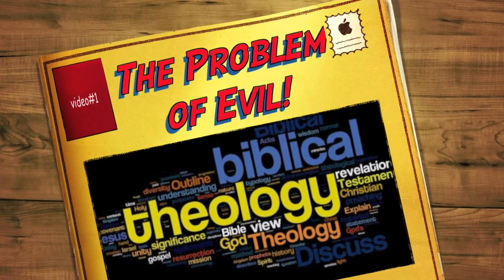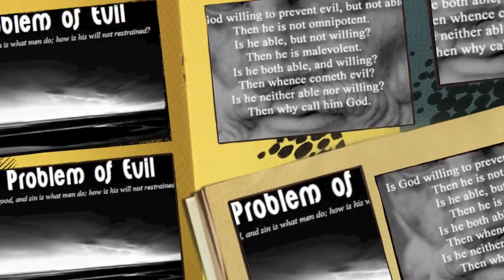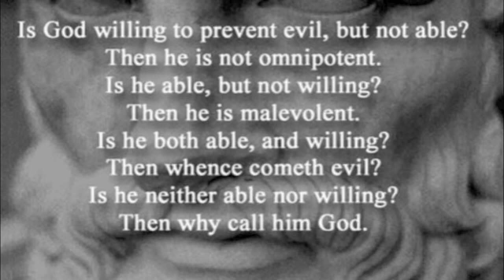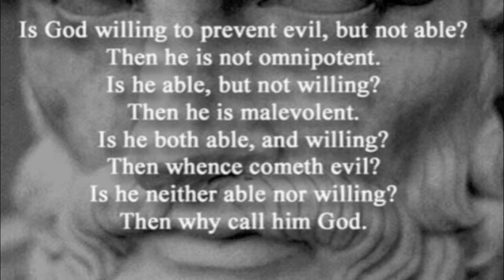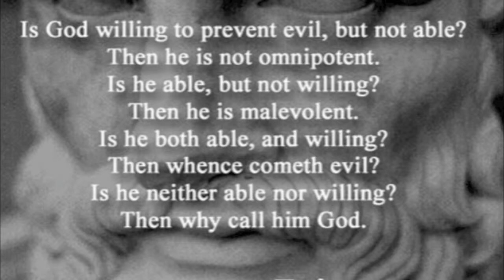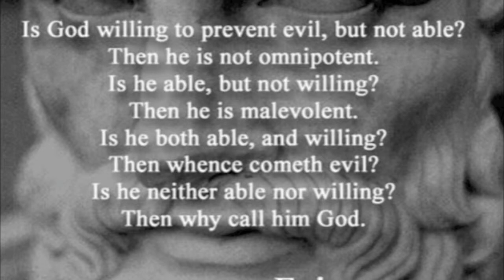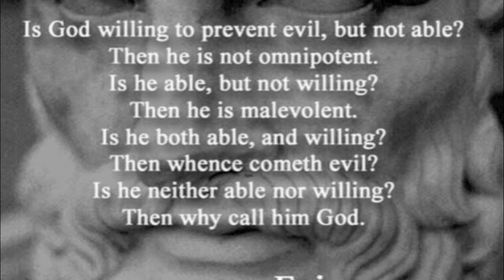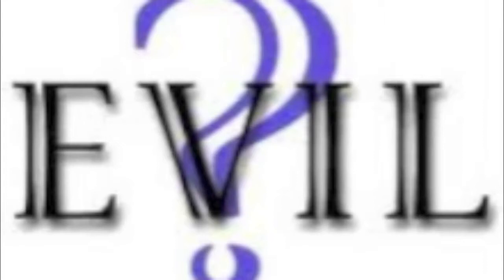The Problem Of Evil #1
The reading of  "The Problem Of Evil" BY: Vincent Cheung